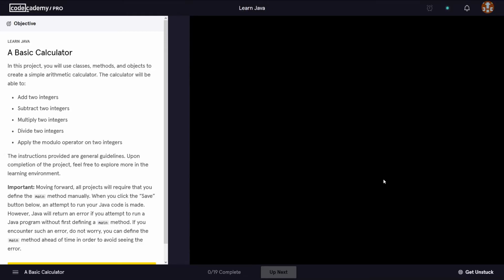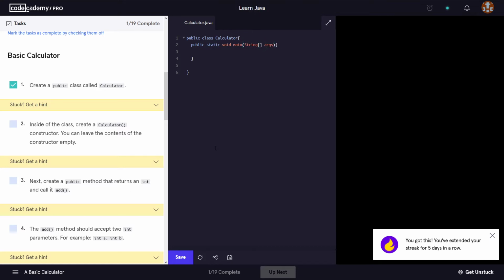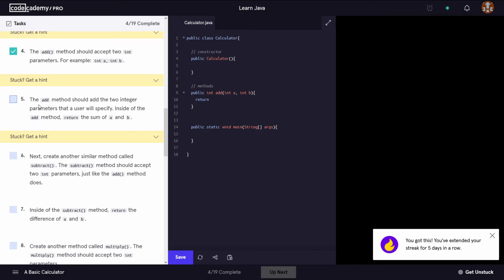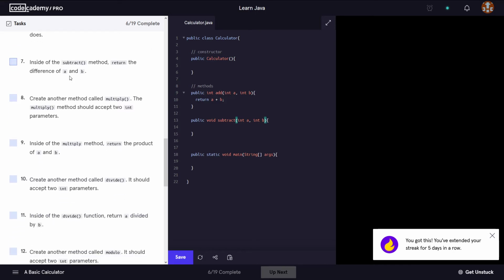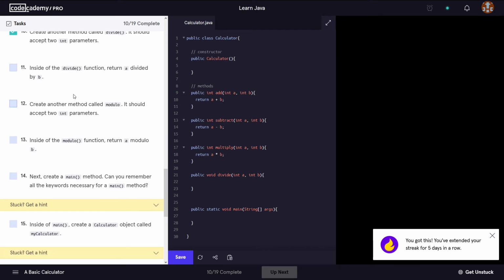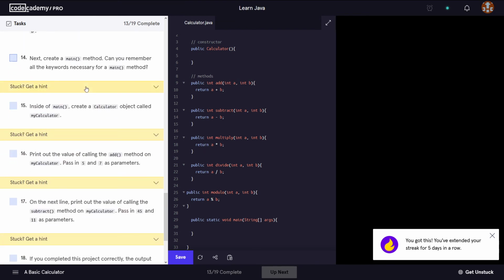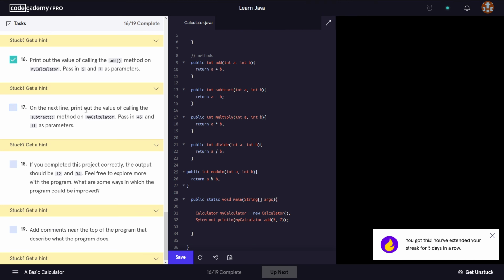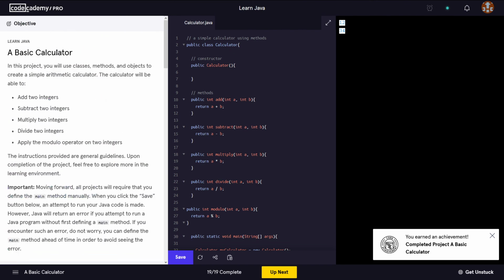Learn Java - 3.4 OOP Java Calculator Project | Codecademy Walkthrough